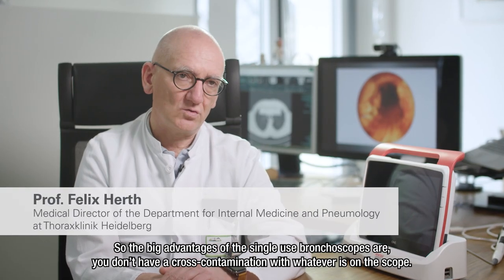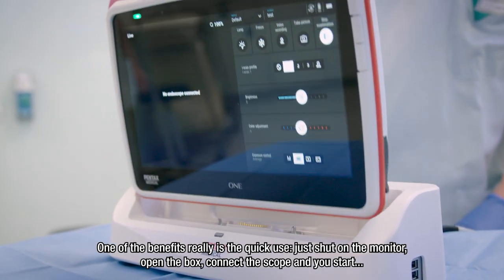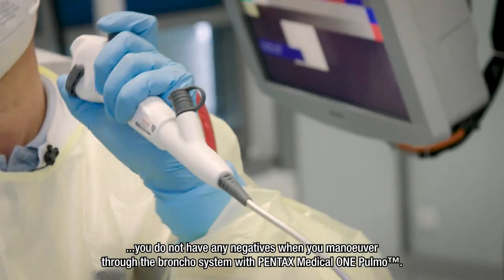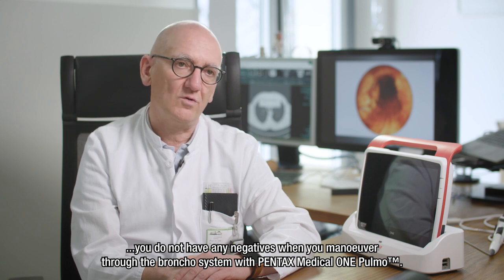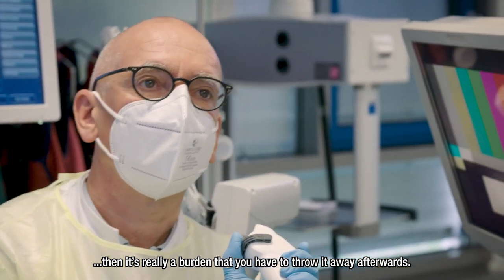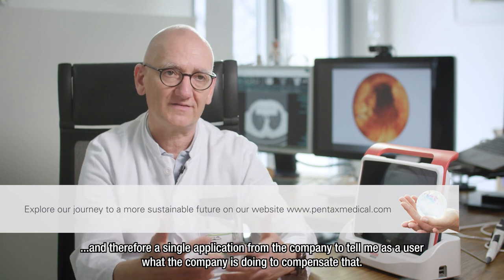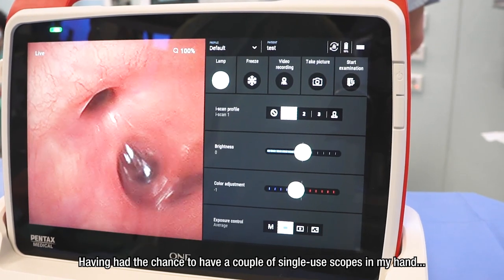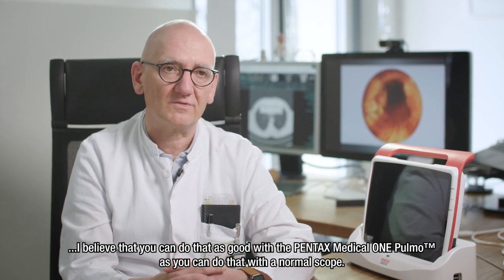Prof. Felix Herth about the PENTAX Medical ONE Pulmo™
Prof. Felix Herth, Medical Director of the Department of Internal Medicine and Pneumology at the Thoraxklinik in Heidelberg, Germany shares valuable insights on the application of the PENTAX Medical ONE Pulmo™ in the Intensive Care Unit (ICU).

And for more information on sustainability at PENTAX Medical